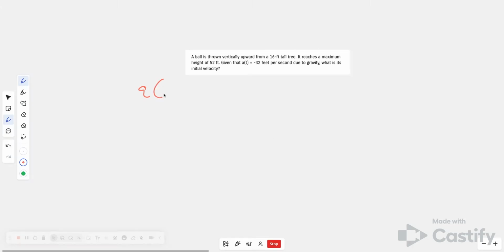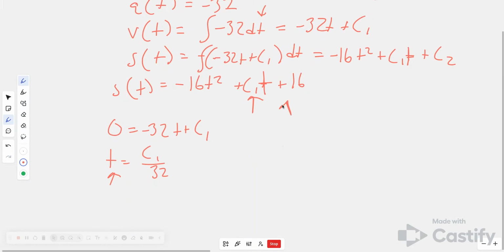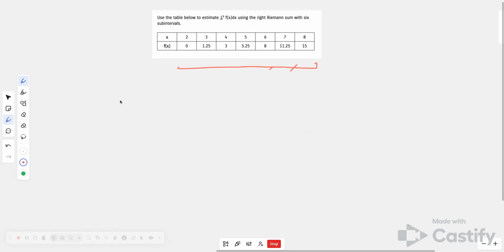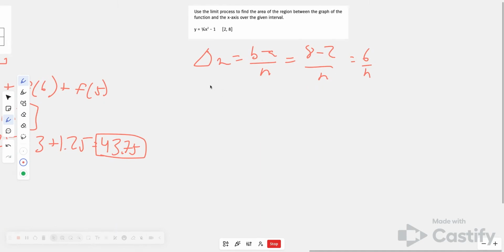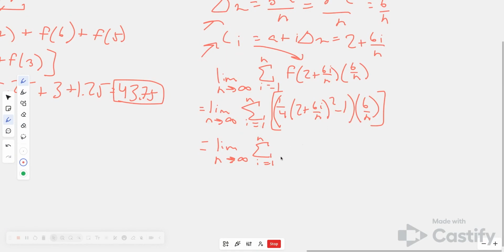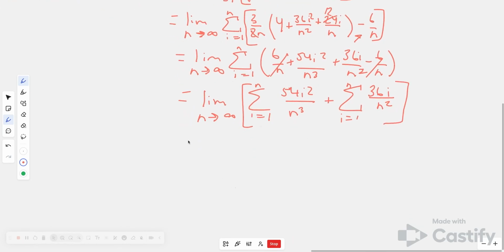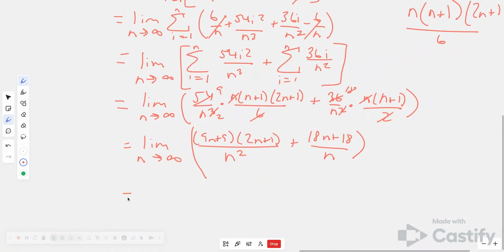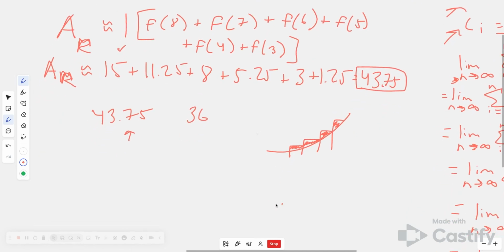Integration Concepts Practice Problems - AP Calculus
In this video, we will be practicing with basic integration concepts like Riemann sums and the limit process learned in AP Calculus. Be sure to check it out!

Take a look at my channel description for a form for future video/topic suggestions!